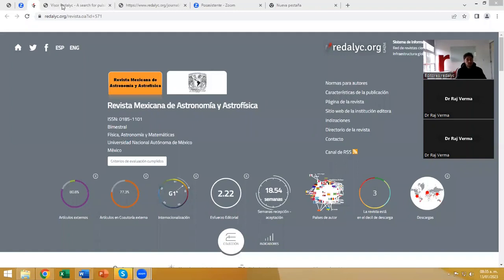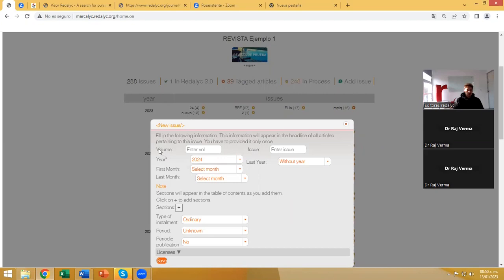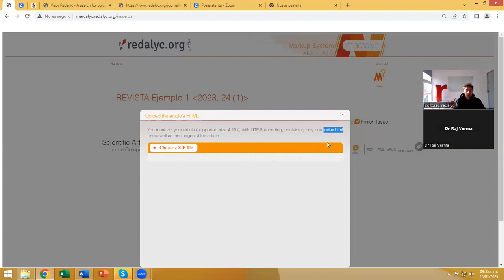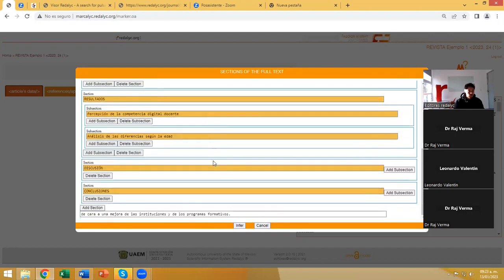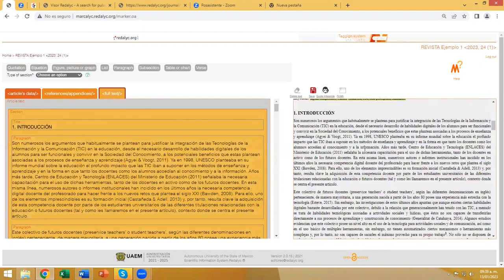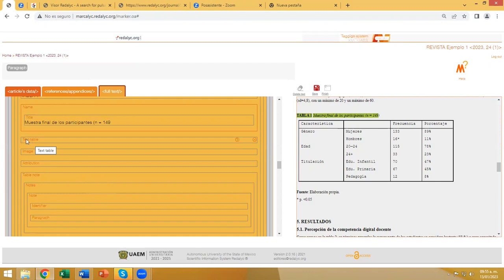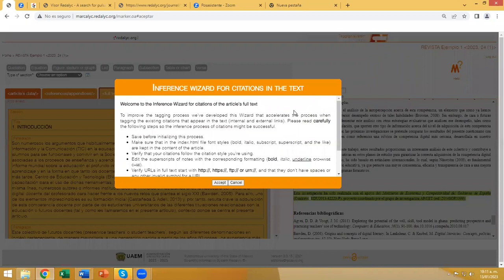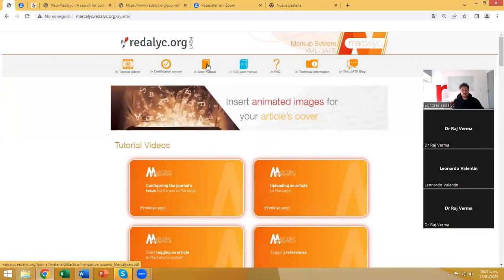Capacity Building for Diamond OA journals - 13th January 2023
Fecha de publicación | 9 may 2023

Capacity Building on the use of Marcalyc for the new scientific journals, attended by an institution from India, to learn about the use of Marcalyc XML JATS Tagging System.

Topics:
-Goals of the session
-What is Marcalyc used for?
-Marcalyc advantages
-Examples of use
-Examples of Marcalyc publication formats
-Marcalyc account home page
-Example of new number creation
-Example of marking a scientific article
-Marcalyc help pages

Redalyc UAEMéx committed to DiamondOpenAccess

The Arcadia support to this Redalyc service is much appreciated.